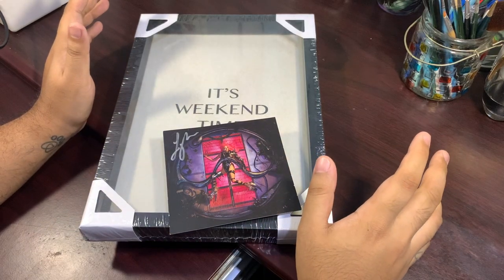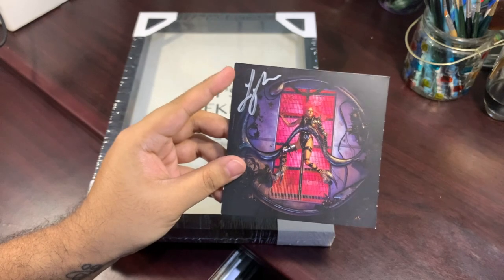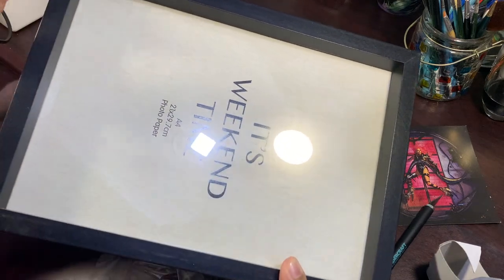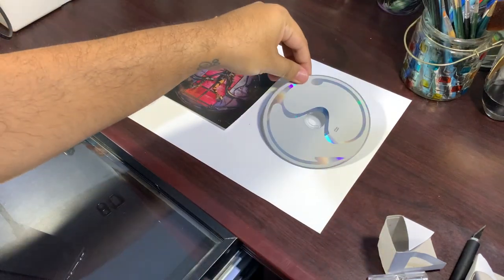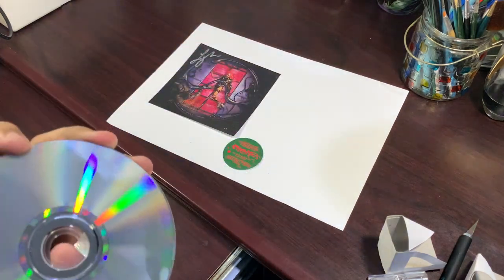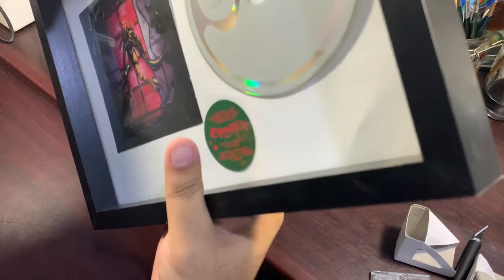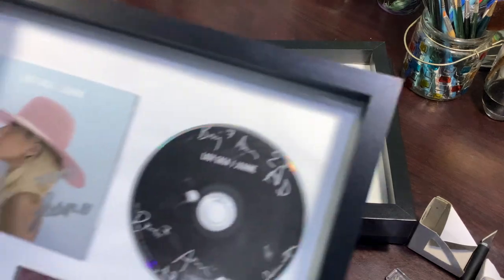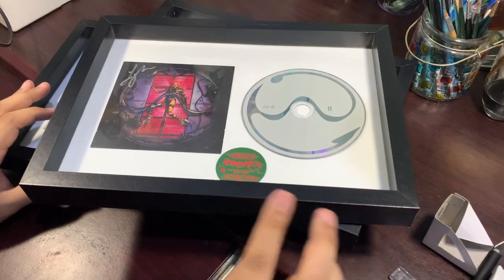Framing my SIGNED Chromatica Album Cover! | Lady Gaga Collection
DiscoBoyGagaStick is now Chaymie! Taking a look at my autographed signed cover of LadyGaga 's new album Chromatica! And also putting it into a frame for display along with Joanne and Cheek To Cheek. LG-6

Chaymie’s Gaga Collectibles
A LittleMonster since 2008 ⚡️I'm a Lady Gaga Collector. I collect Lady Gaga Music Memorabilia - CD, Vinyl, Cassette, Albums, Singles + more!

How to frame Signed Autographed Album Covers.

Copyright Lady Gaga and Interscope Records.